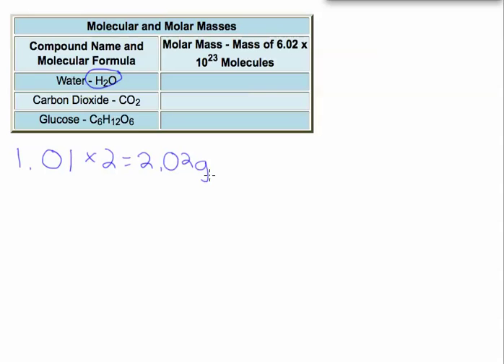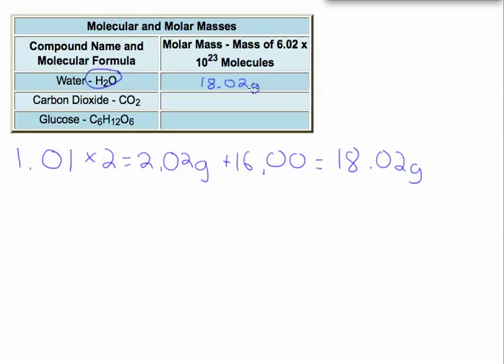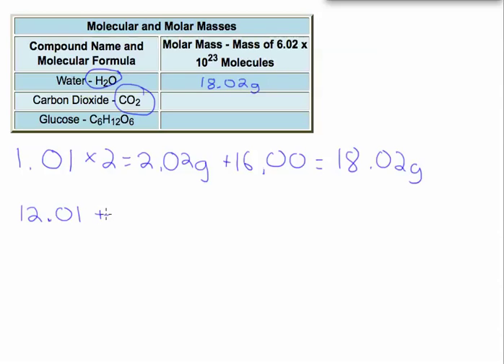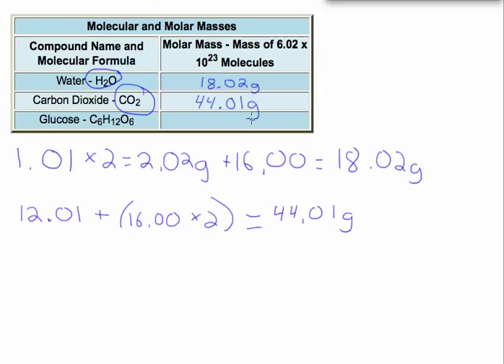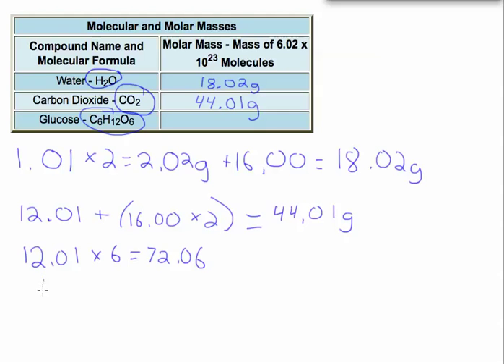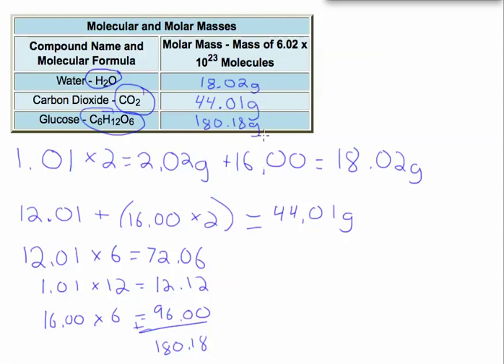10.2 Calculating Molar Mass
Mrs. Hillesheim explains how to calculate molar mass with several examples.